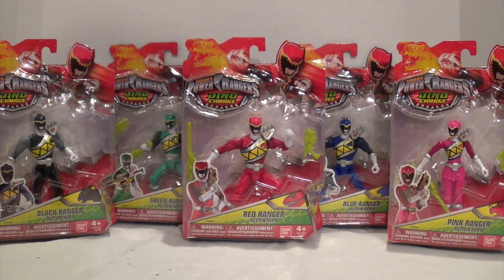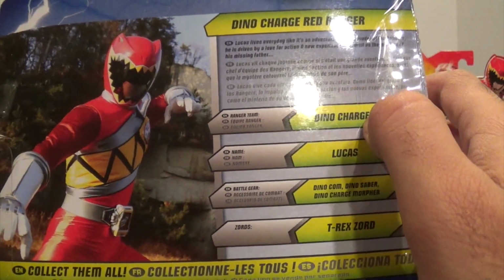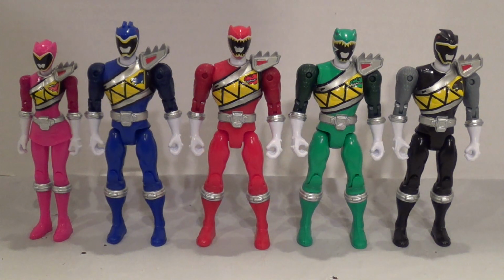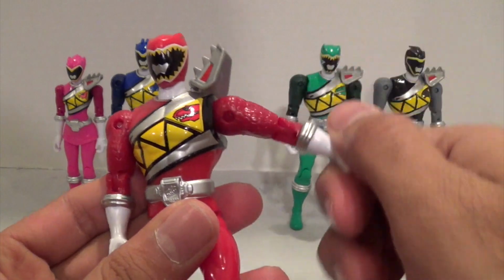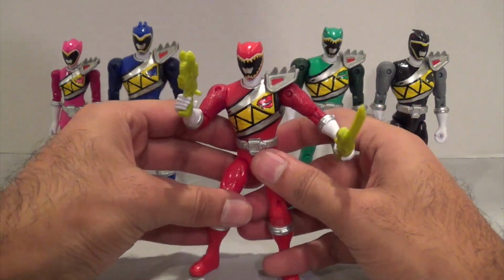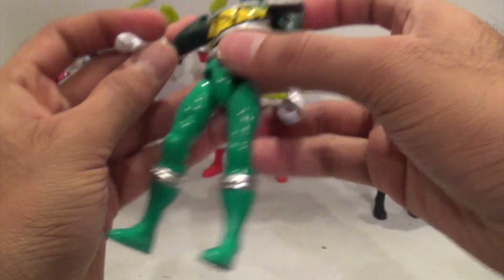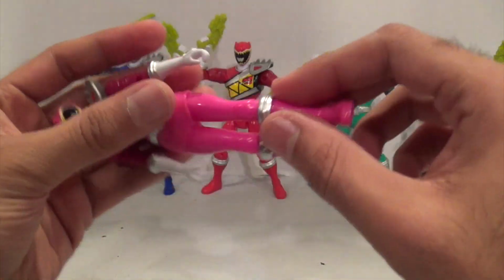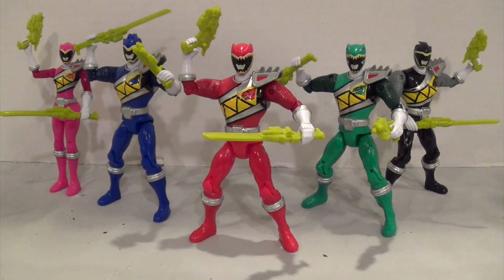5 Inch Dino Charge Action Hero Rangers Review [Power Rangers Dino Charge]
This is wave one of the Power Rangers Dino Charge 5 inch Action Hero Rangers, and it includes the Red, Black, Blue, Green, and Pink Rangers. The Power Rangers action figures are my favorite part of the toyline, and I think these figures look great! They have plenty of articulation and they each come with two weapons: Dino Charge Morpher and Dino Saber. In my opinion, these are a must buy for every Power Rangers fan because kids and adult collectors alike will enjoy these.